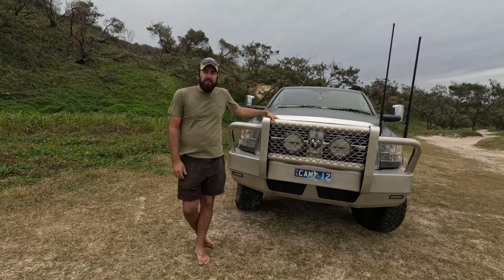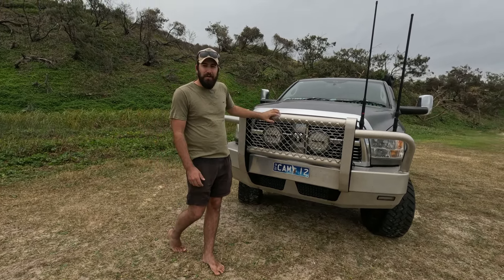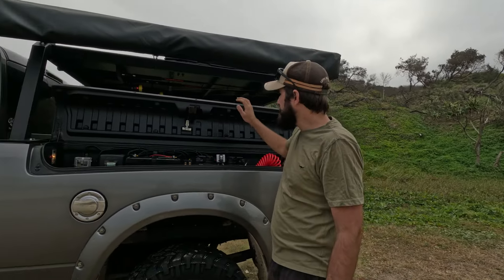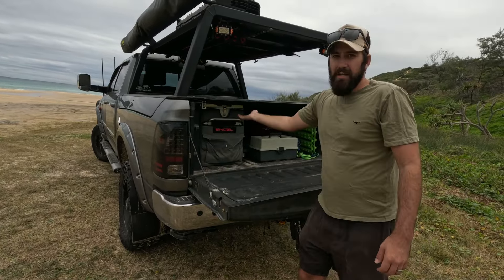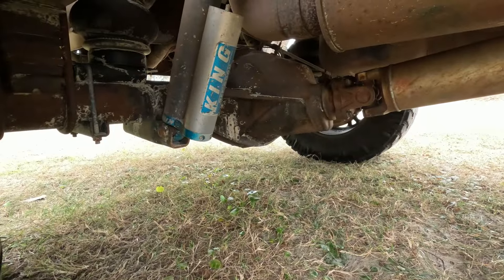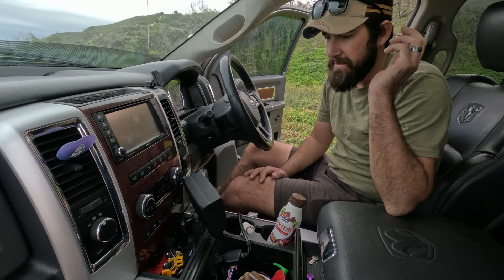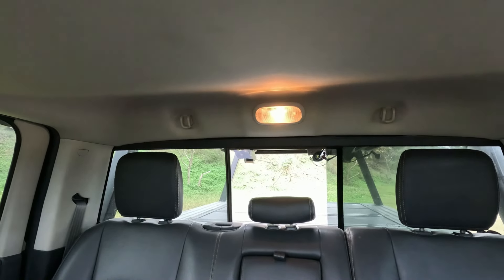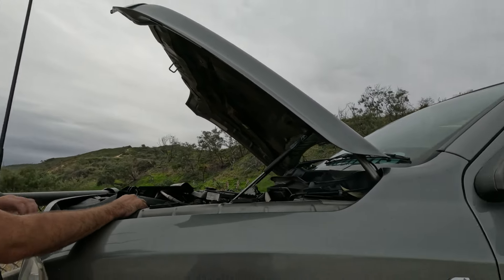Our Ram 2500 In Australia - Caravan Tow Vehicle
This is a walk around video of our Ram 2500 here in Australia. These are making a big impact in the Australian market, and we defiantly know why!!!